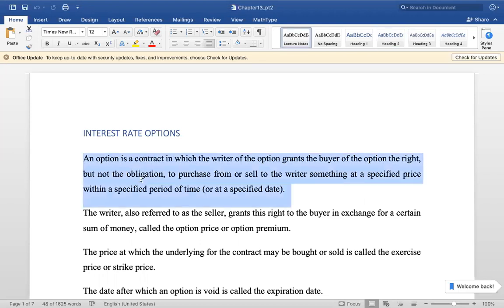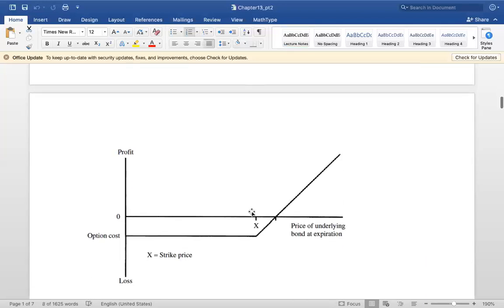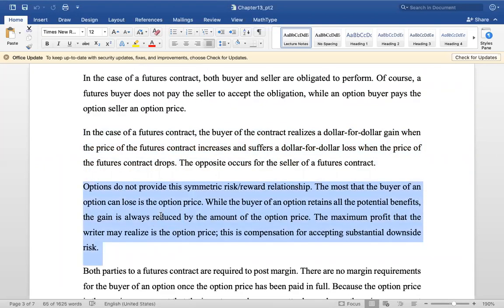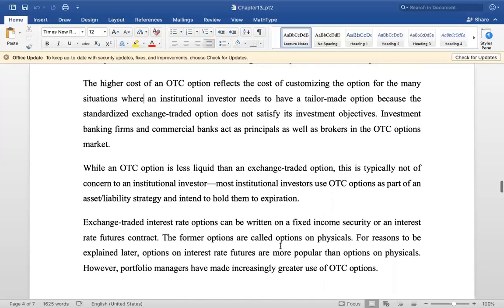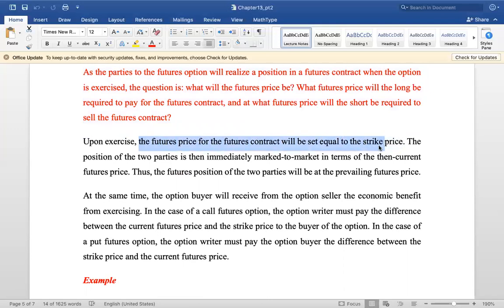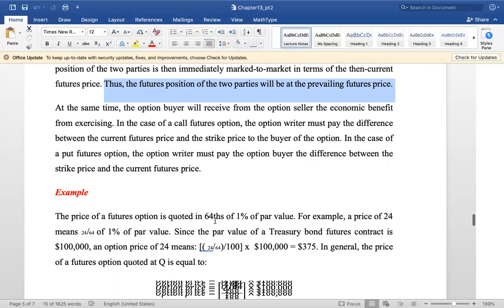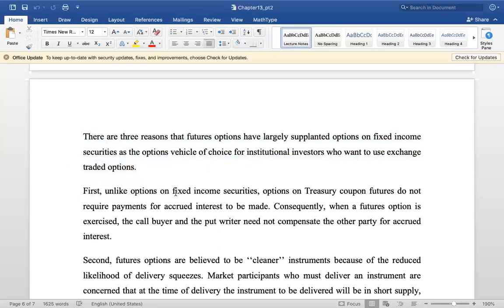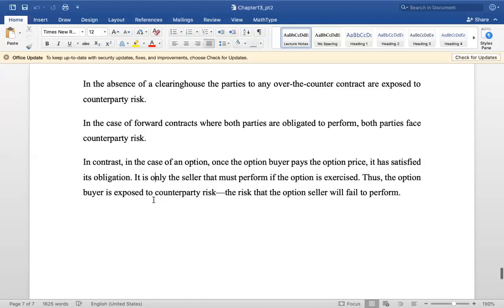Fixed Income Securities - Interest Rate Derivative Instruments - Chapter13_pt2